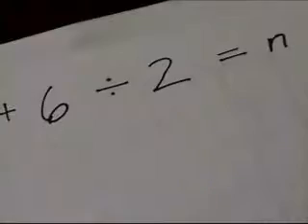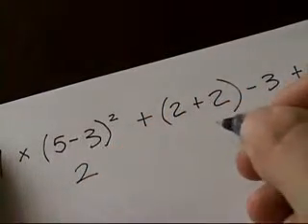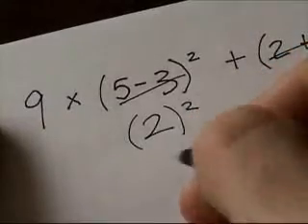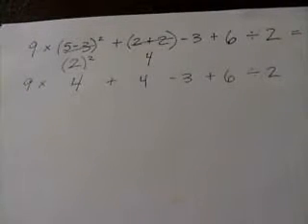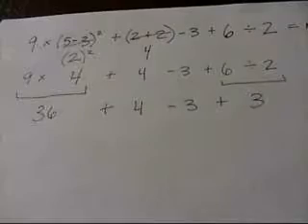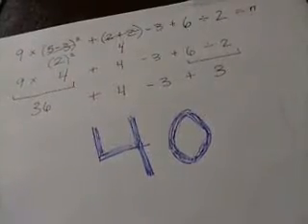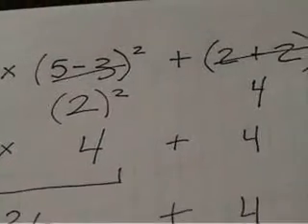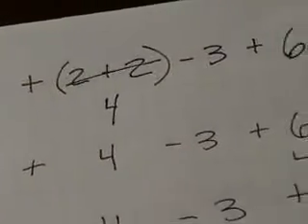Crazy Aunt Sally's Order of Operations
A fun and entertaining video that teaches the order of operations with mnemonic device.